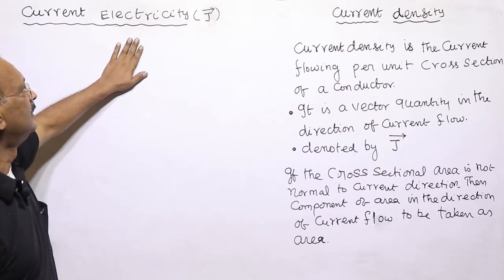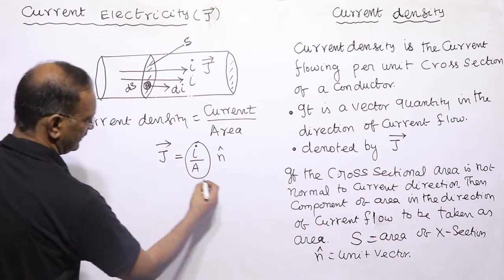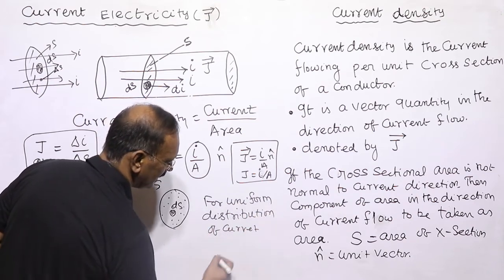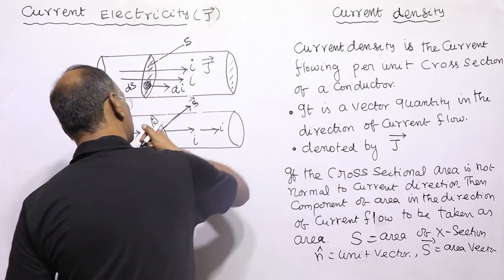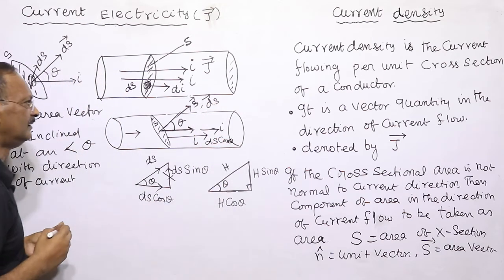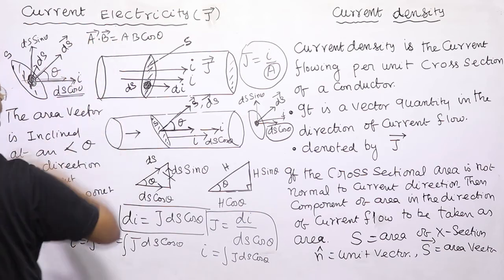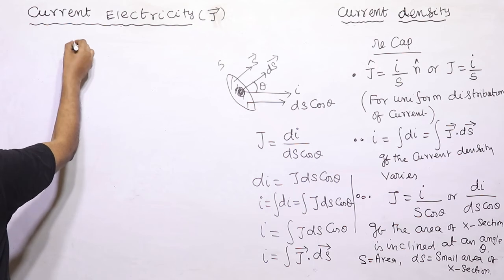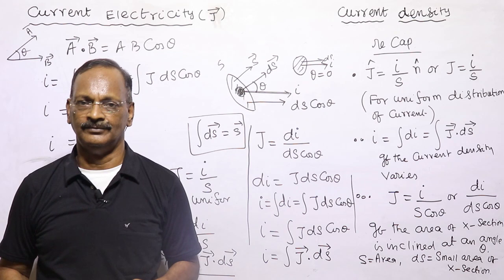06 CURRENT DENSITY FOR NEET /JEE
Current Electricity: Electric Current density for NEET/ JEE.